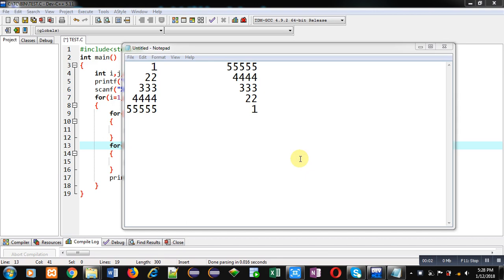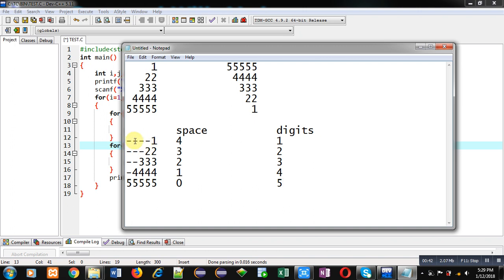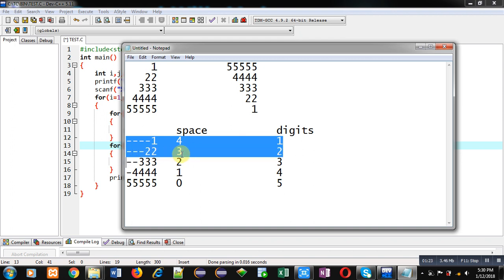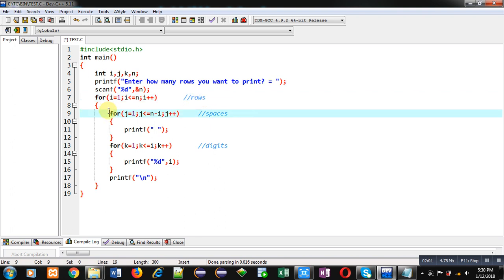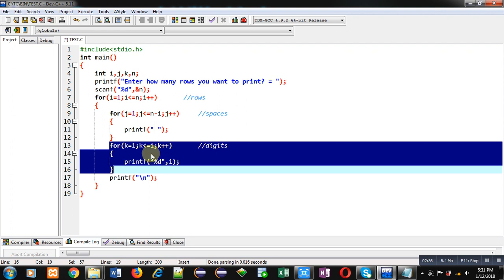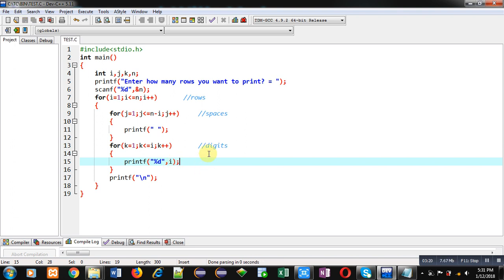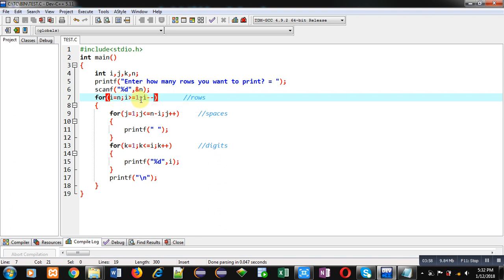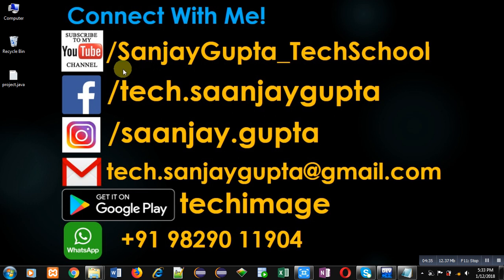28 | Patterns in C | How to print pattern using C program | C Programming by Sanjay Gupta